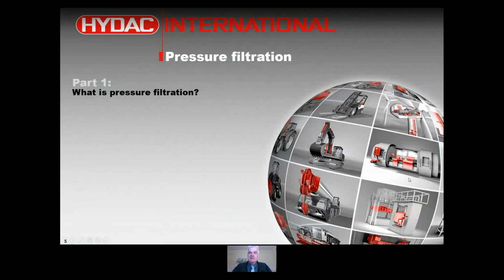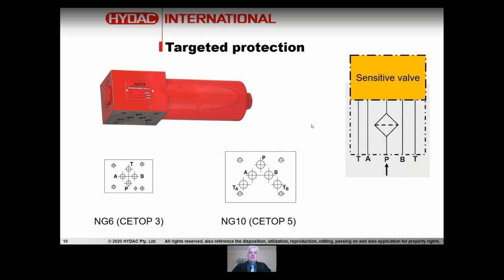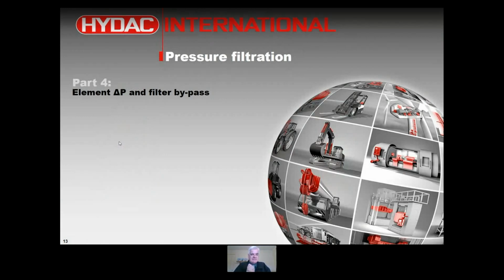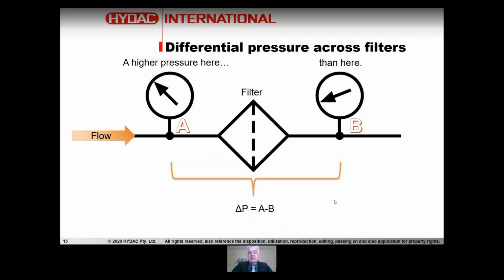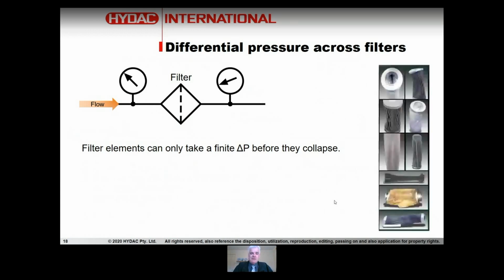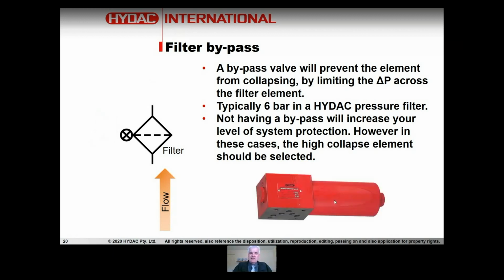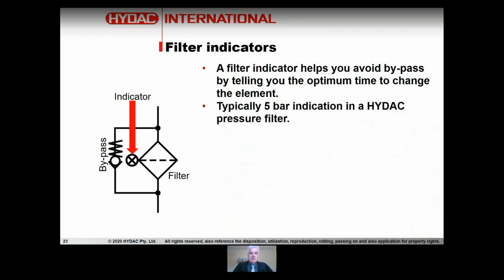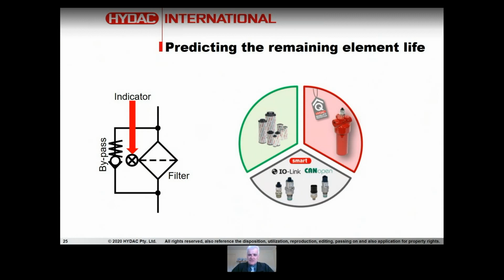Oil Filtration Part 5 Pressure Filtration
In this HYTALK webinar, this is the fifth episode in the Oil Filtration series
In this webinar the topics that will be covered are Pressure Filtration.